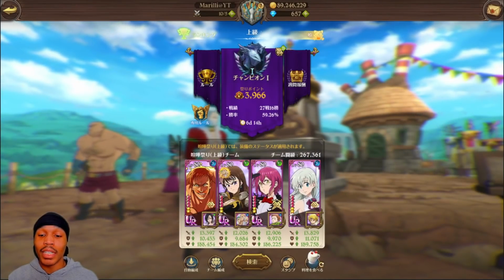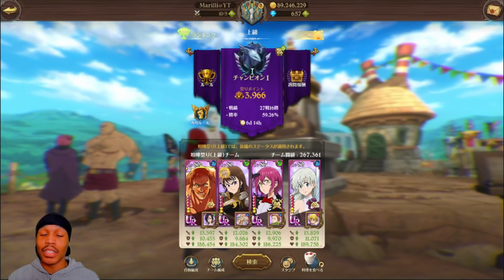ANTI- META IS TAKING OVER PVP! [SEVEN DEADLY SINS GRAND CROSS]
0:00 Sinnoh Route 216 (Day): Remastered ► Pokémon Temporal Diamond & Spatial Pearl

4:10 Battle! Miror B: Remastered ► Pokémon XD: Gale of Darkness

7:31 Vendredi - The Way We Shine

10:07 X6zt - Chasing Dreams (feat. Anthony Meyer)

13:30 DayFox - Let's Go Somewhere

17:08 Steven Universe: Other Friends [GlitchxCity & Sapphire]